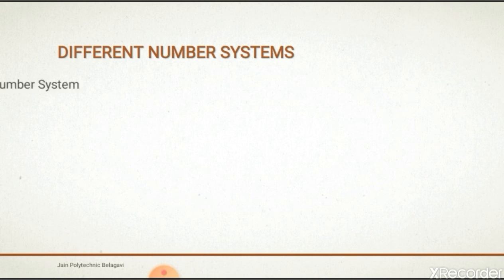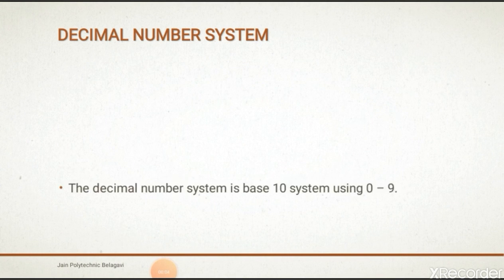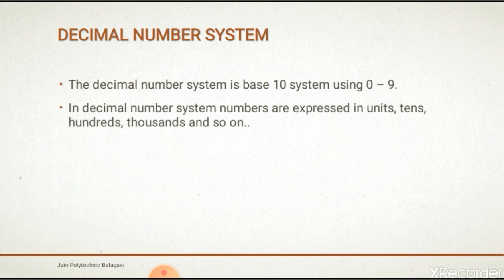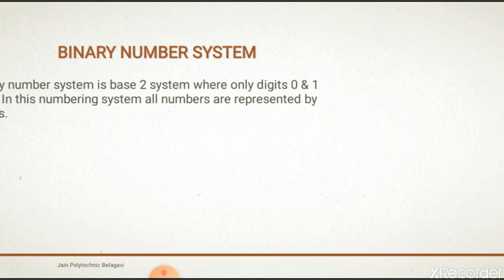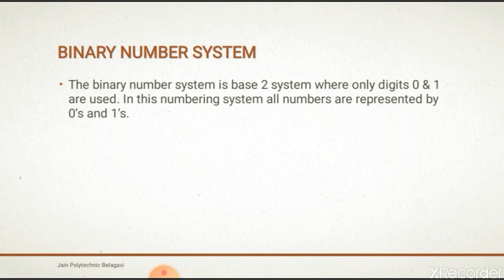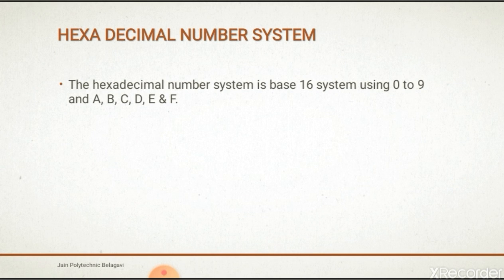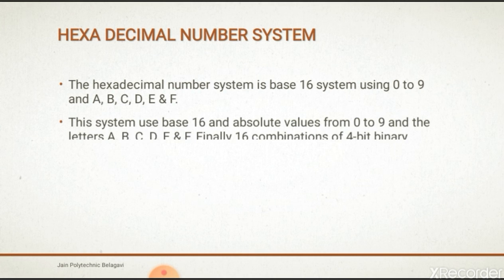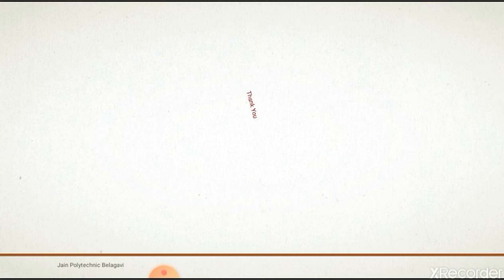20EE23T Unit-5 Introduction to number system (Lect-40)